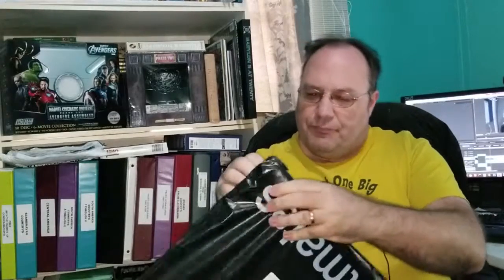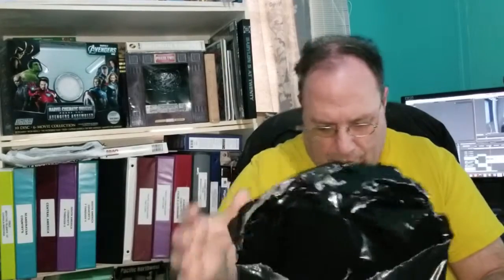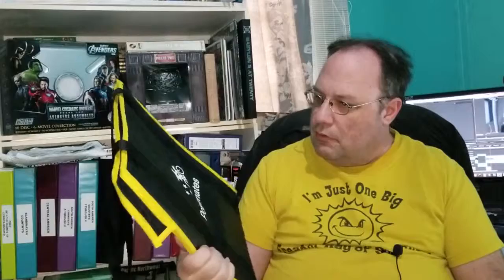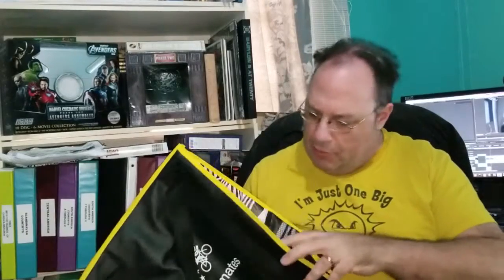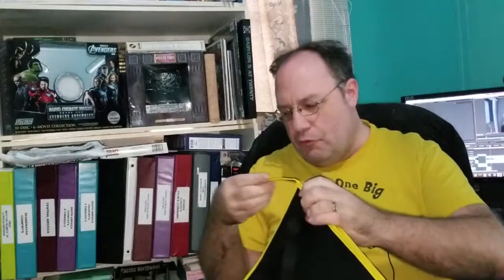The Postmates Kit arrives! || Shep Rambles s02e23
I now have my Postmates starter kit. This will be something that I will work on the side along with DoorDash to bring in some extra dinero.

Video clips:
Postmates Unlimited | Better Than Your Boyfriend